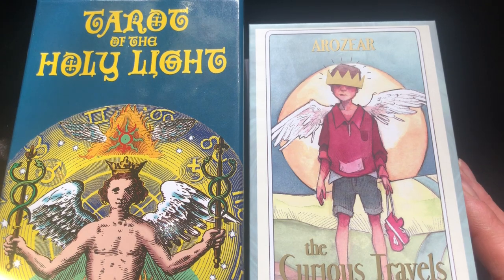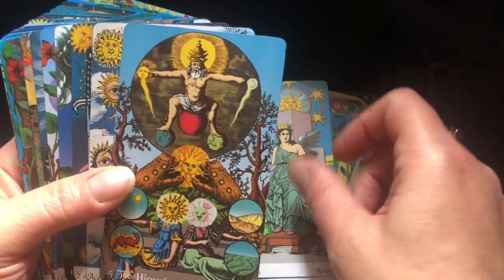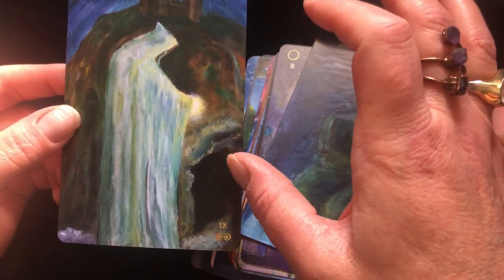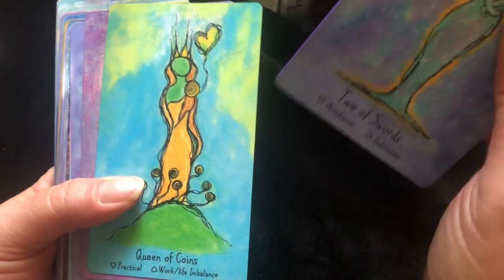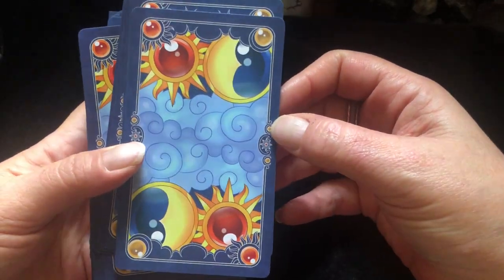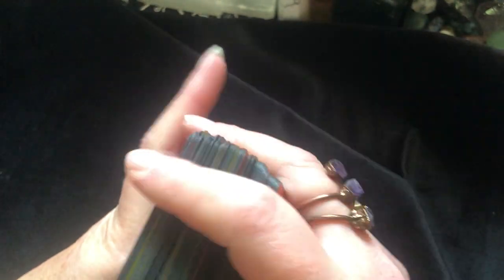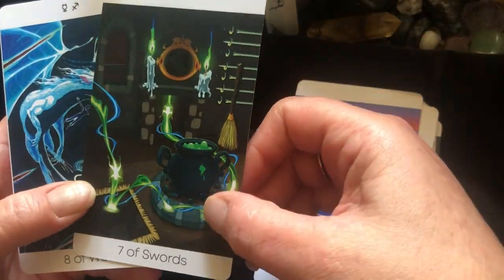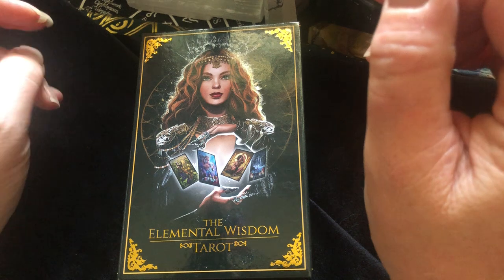My Tarot Deck Collection Part 4 2022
This is Part 4 of my Tarot Deck Collection. In this segment, we will continue with my Indie/Kickstarter decks.

Decks (in order of appearance):

Occult Ornithology
The Becoming Tarot
Curious Travels Tarot
Tarot of the Holy Light
The Painted Tarot
The Shimmering Veil Tarot
Oriens Tarot Deck
True Black
HeARTful Spirits Tarot
Medieval Europe Tarot
Japanese Anime Tarot
Marshmallow Marseille Tarot
Tarot of the Holy Spectrum
Heroine Tarot
Hidden Waters Tarot
The White Fly Tarot
The Ocean Tarot
The Elemental Wisdom Tarot

If you want a laugh, here is a link to the Reddit rant about the sunfish: